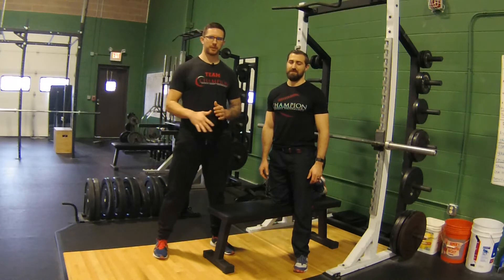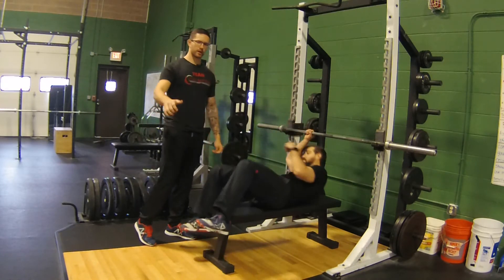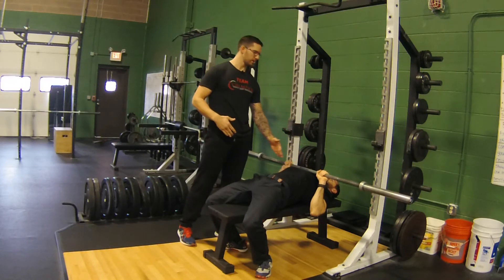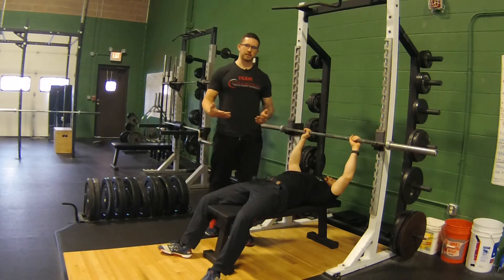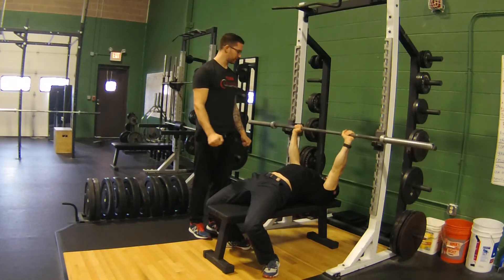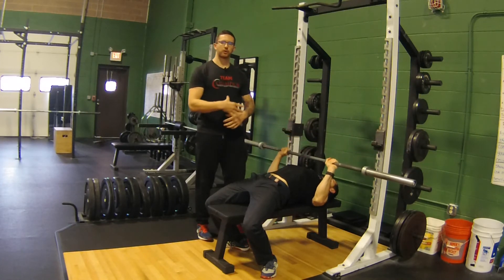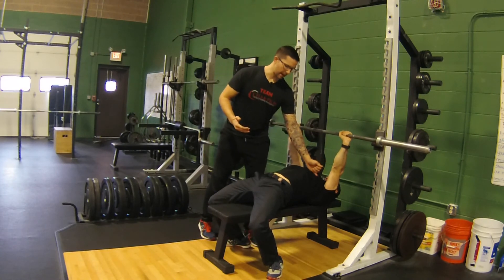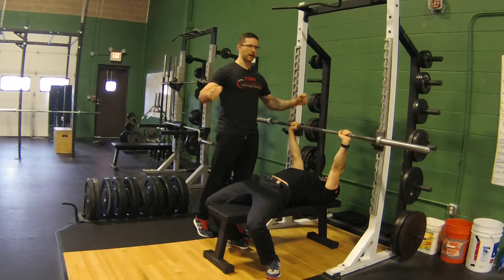Bench Press Tutorial